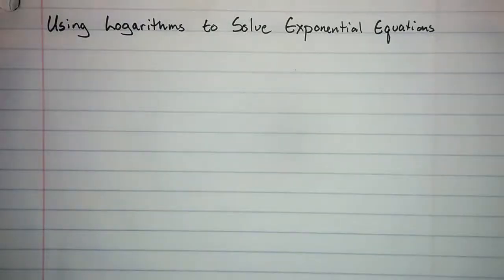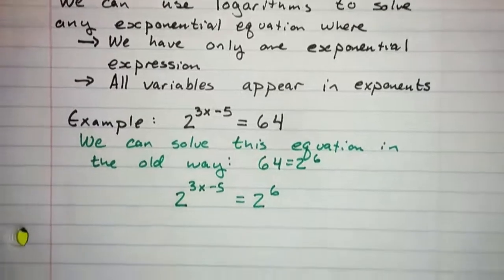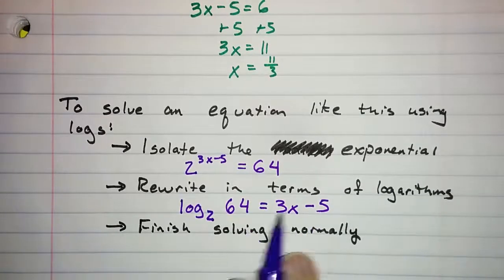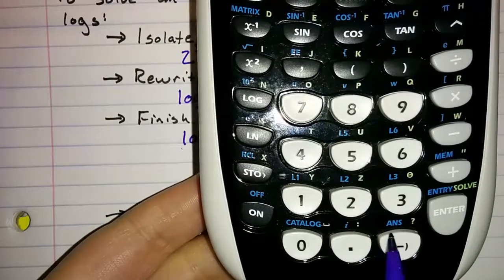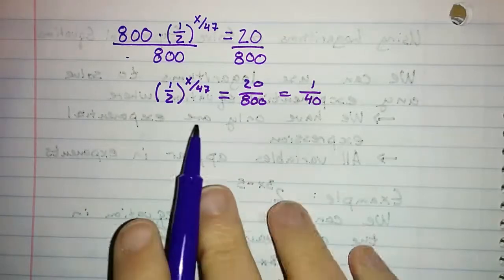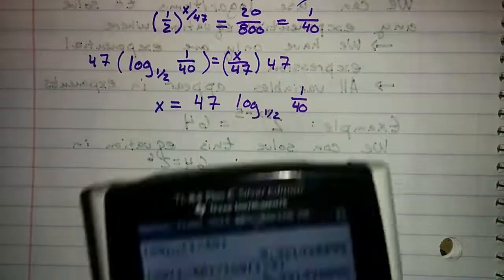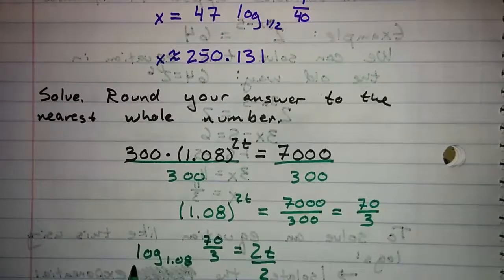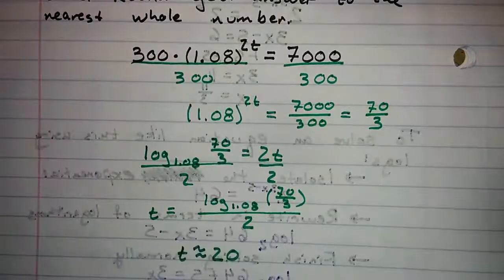6.3.1 - Using Logarithms to Solve Exponential Equations